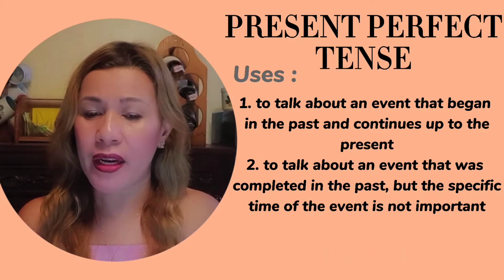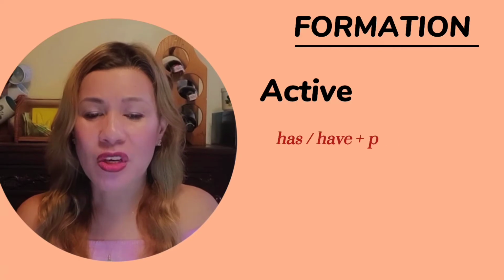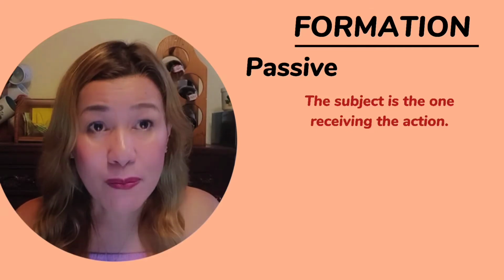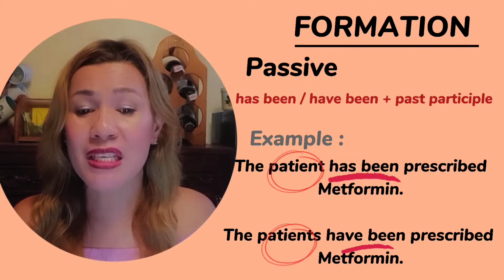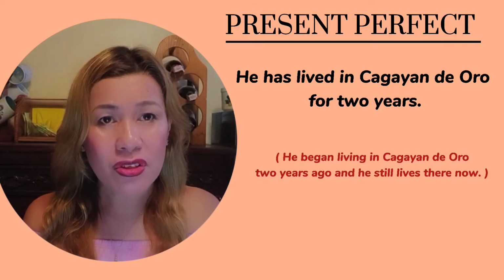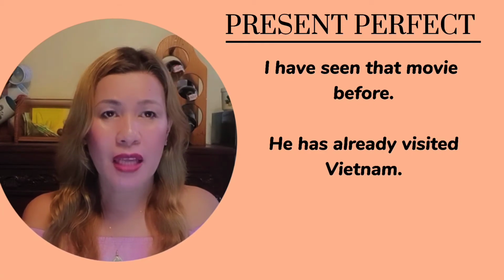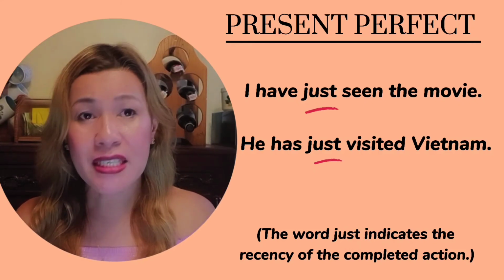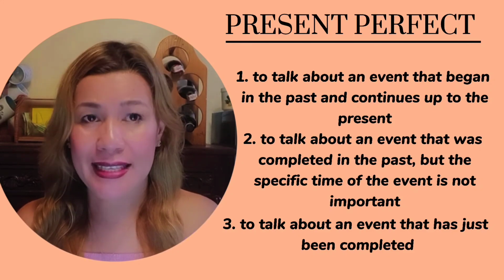Present Perfect Tense for IELTS, OET, TOEFL, PTE, CIVIL SERVICE and entrance exams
MJL REVIEW and  TRAINING SERVICES

MJL Bldg 9th - 29th St. Nazareth
Cagayan de Oro City
Misamis Oriental, Philippines,9000

For our services , you can visit our

All copyright goes to the owner of the music and templates.